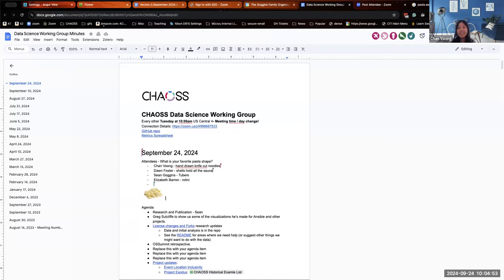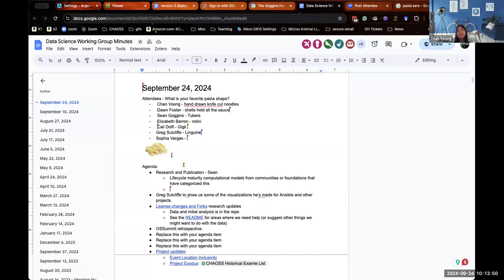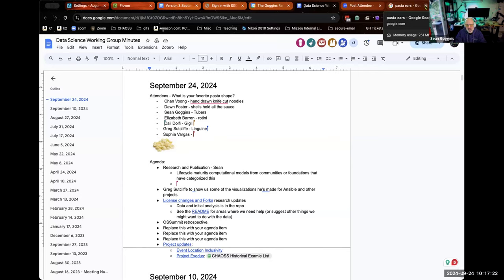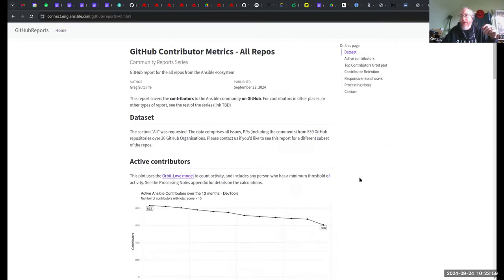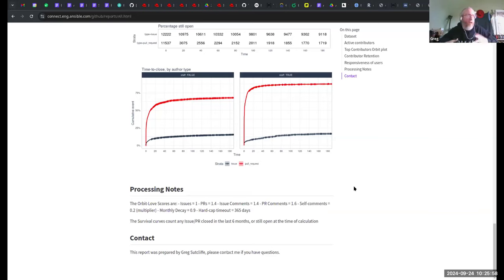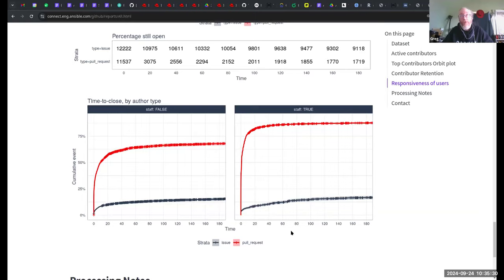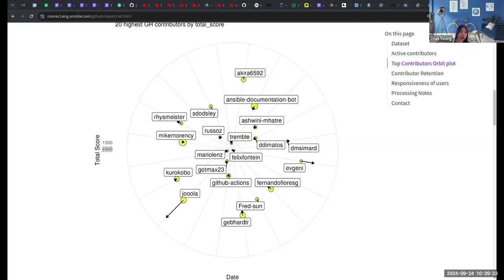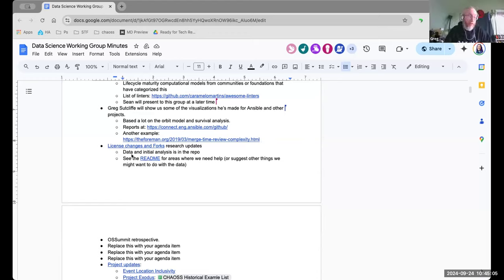CHAOSS Data Science Working Group, September 24, 2024